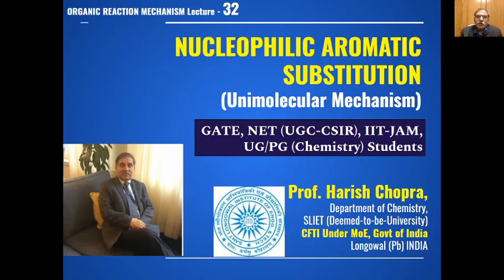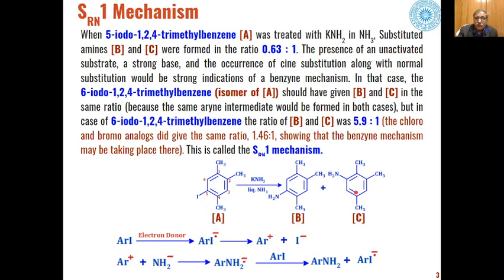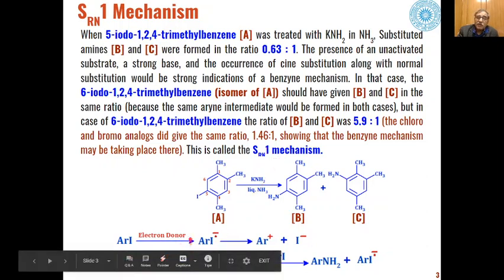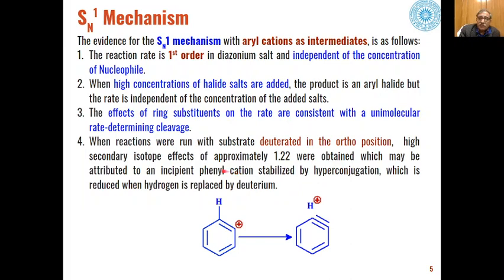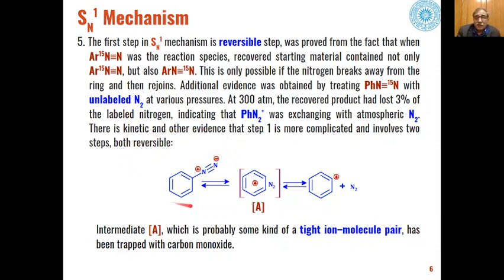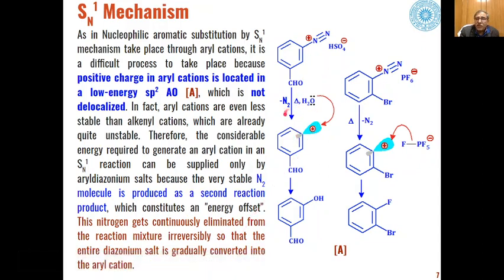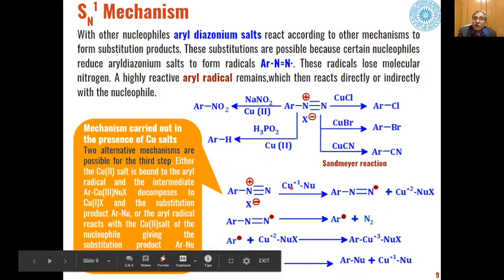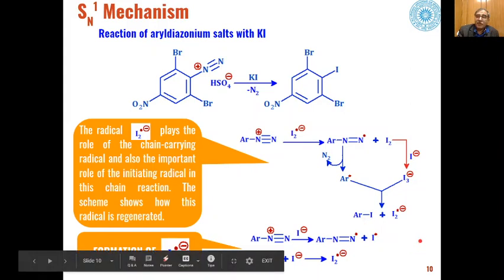Nucleophilic Aromatic Substitution (Unimolecular Mechanism) | Prepare for GATE, JAM, NET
Learn Nucleophilic Aromatic Substitution (Unimolecular Mechanism)  in detail with this online chemistry class. Preparation for CSIR-NET GATE IIT-JAM.